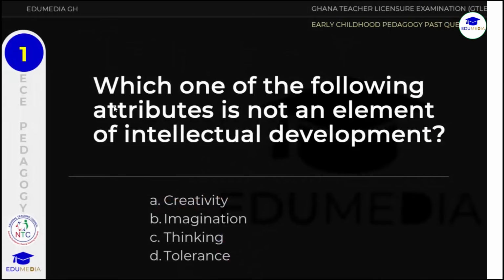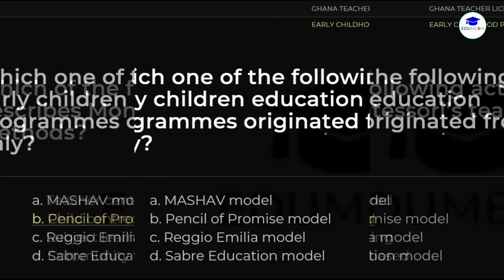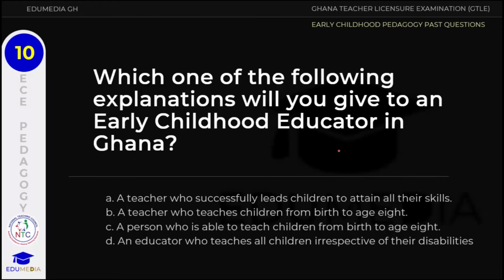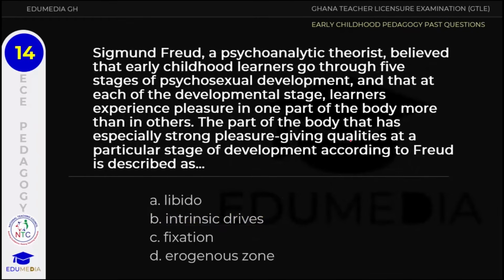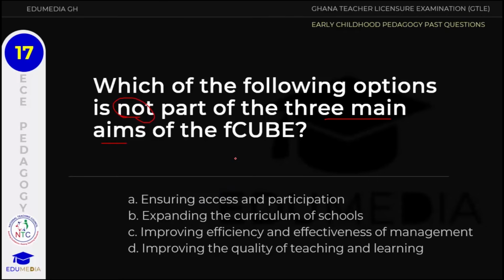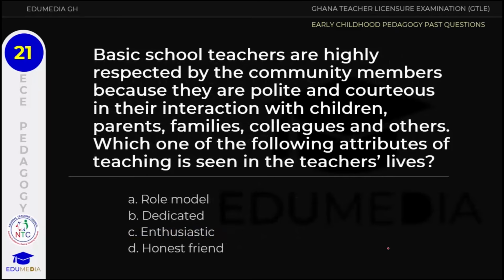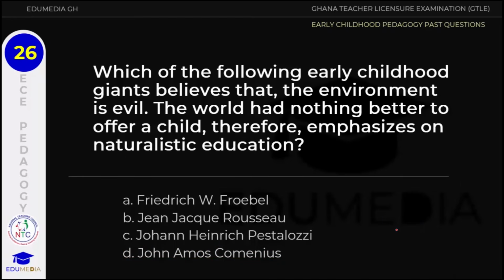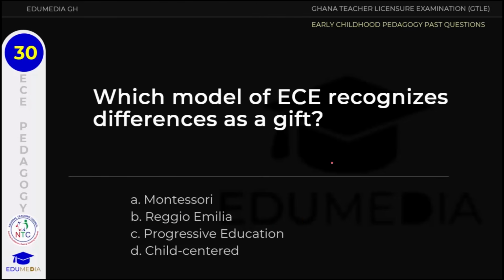Early Childhood PEDAGOGY PAST QUESTIONS | PASCO 2024 | PART 1 | GTLE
In this video, we looked at the Early Childhood Pedagogy questions and answers.
There’s more to the exam than meets the eye, so take the time to watch this video if you’re a candidate.